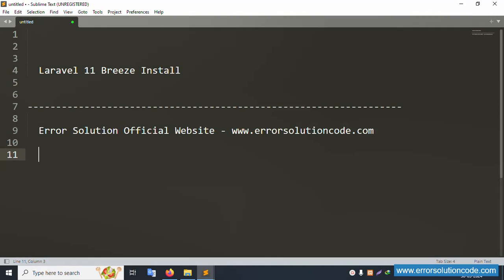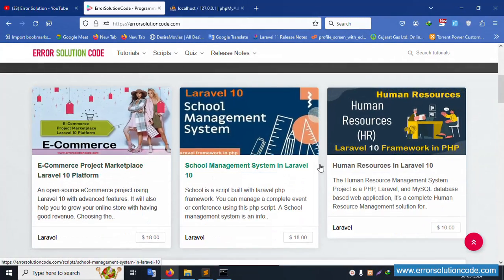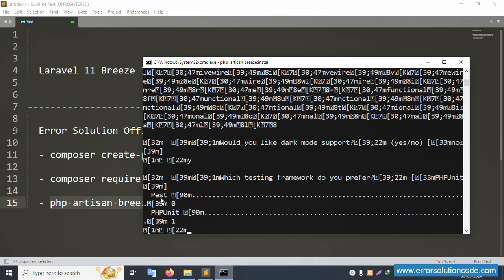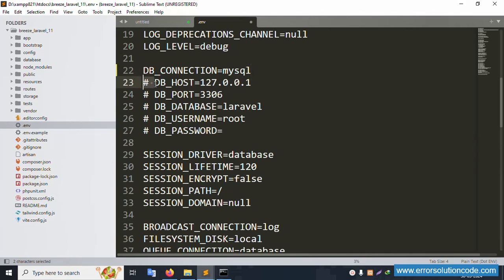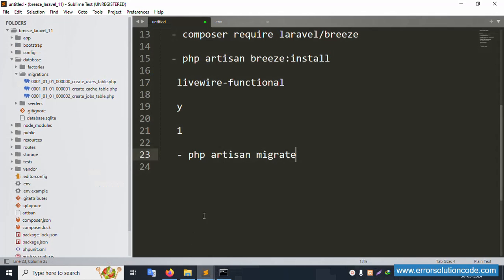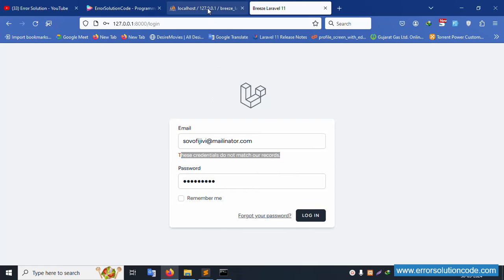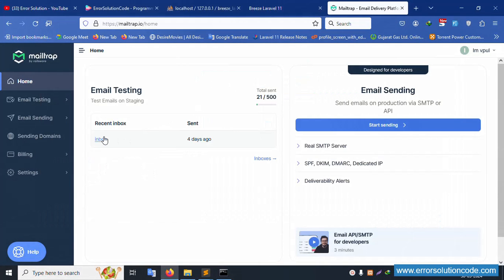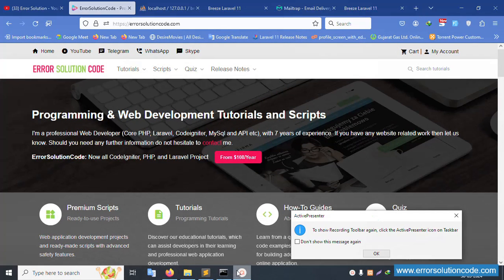Laravel 11 Breeze Install | Laravel 11 Breeze Installation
- How to Laravel 11 Breeze Install
- How to Laravel 11 Breeze Installation